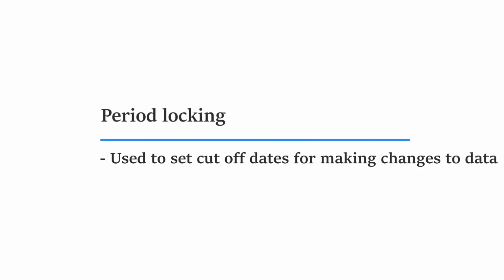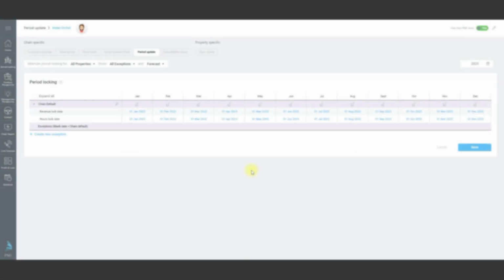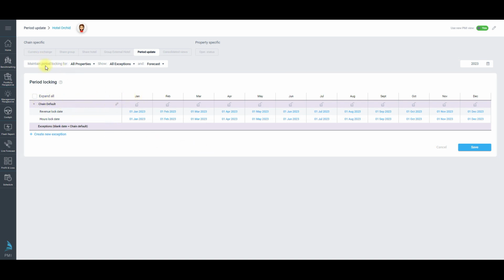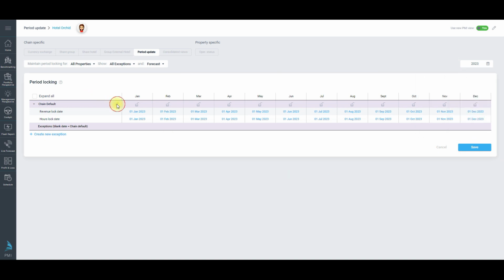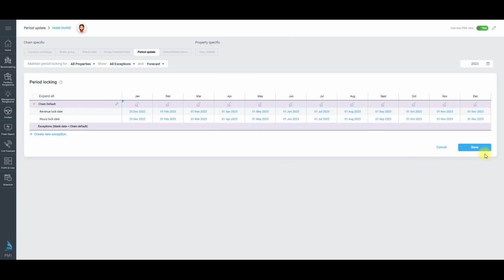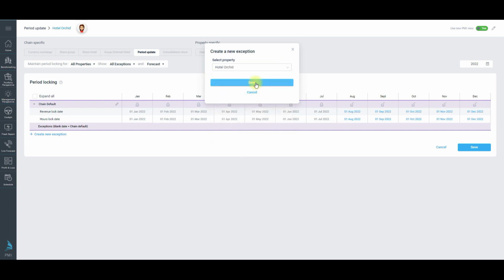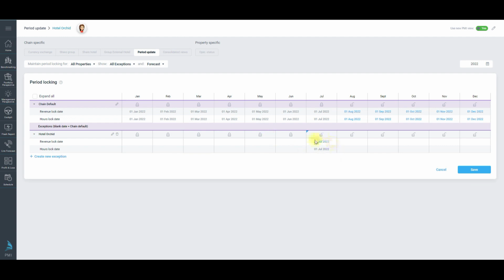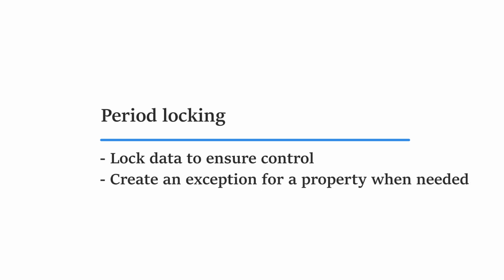Period locking overview (2:01s)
Use this setting to review and set when data in PMI is locked

00:00 Introduction
00:15 How to use
01:42 Summary